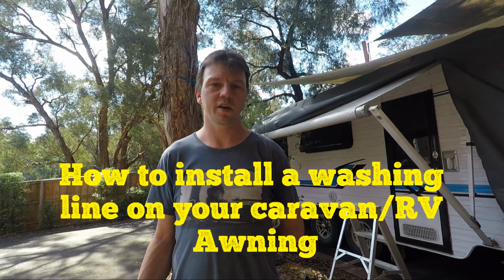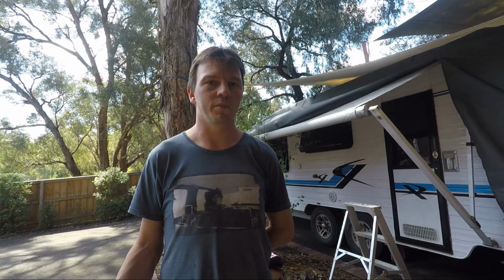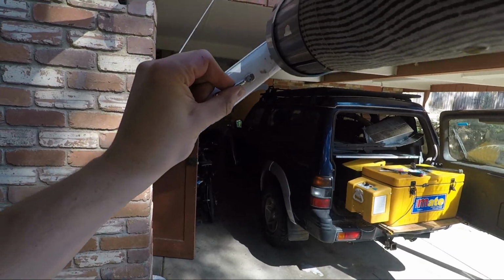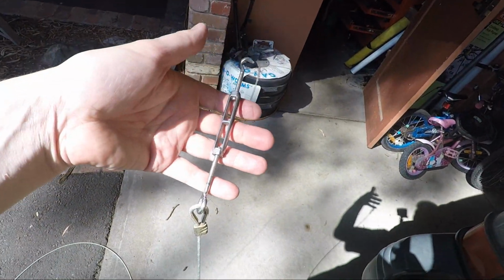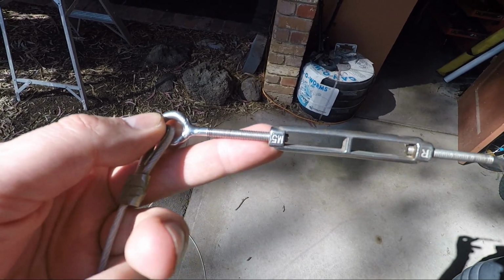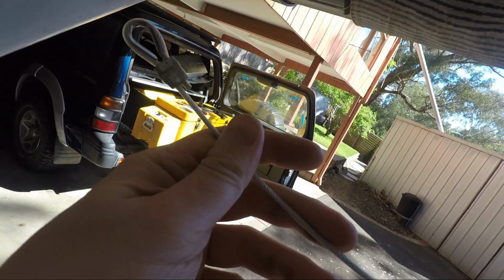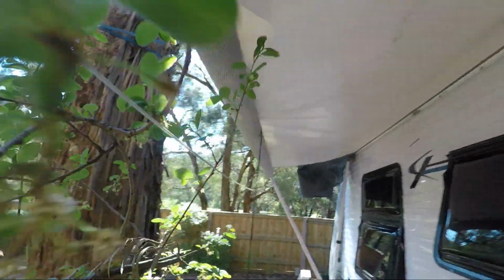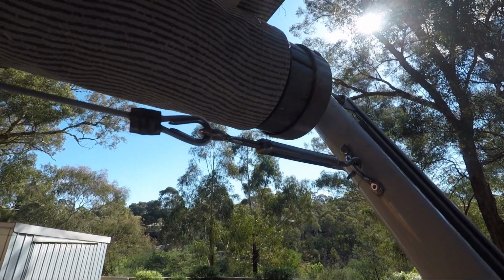Caravan awning mounted clothes line for under $20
This video will show you how to install a clothes line on your caravan/rv awning.